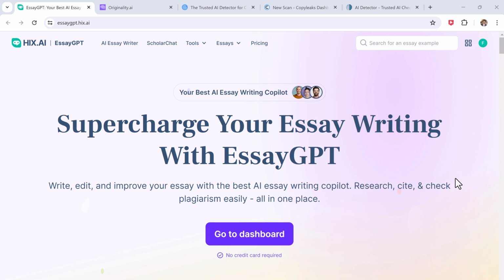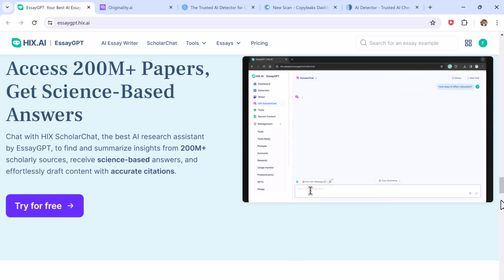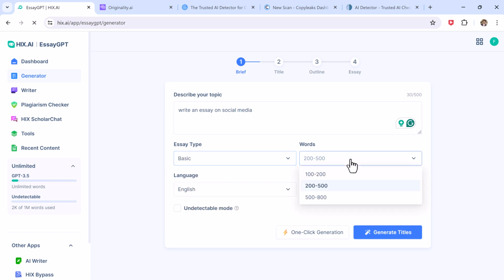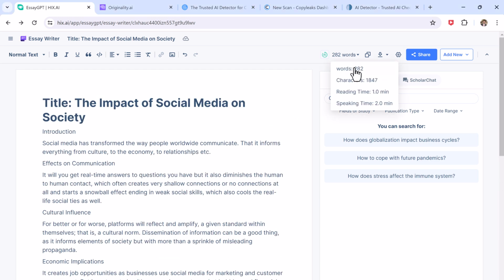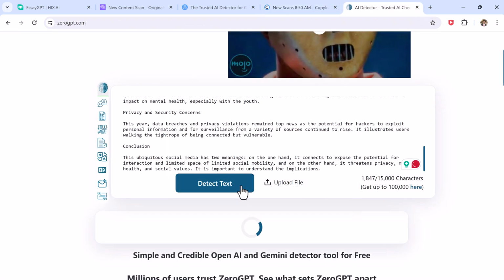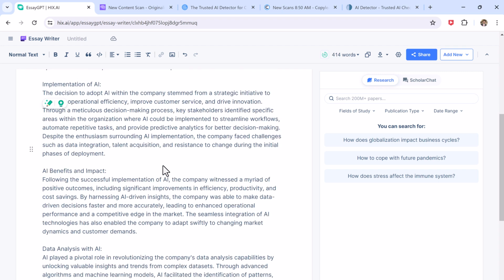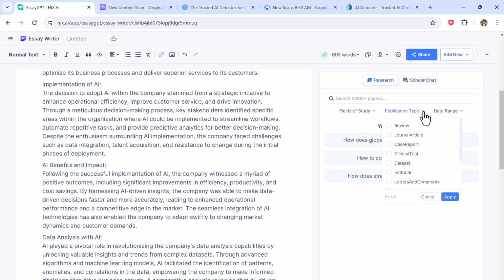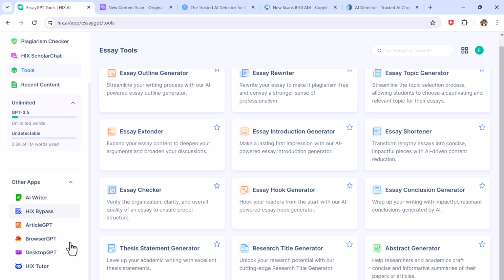How to Write UNDETECTABLE AI Content | Bypass AI Detectors Like Originality | EssayGPT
Get the Humanize AI tool for free – Make your content authentic and undetectable!